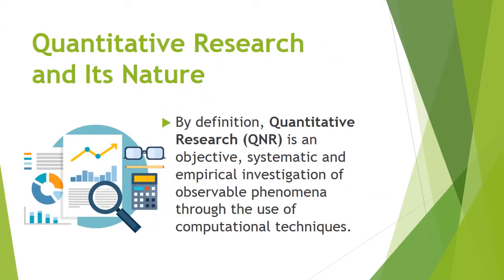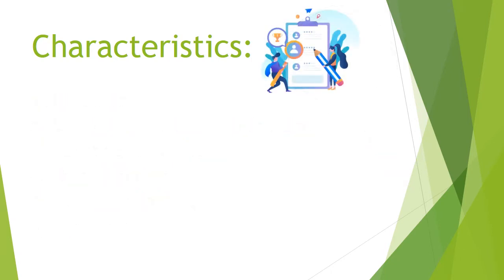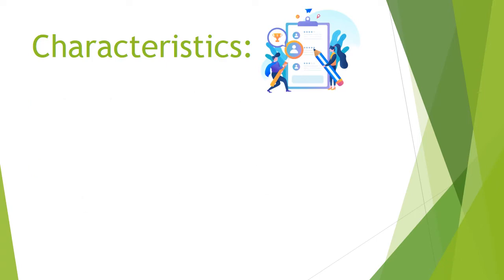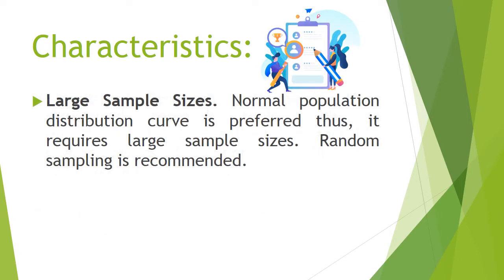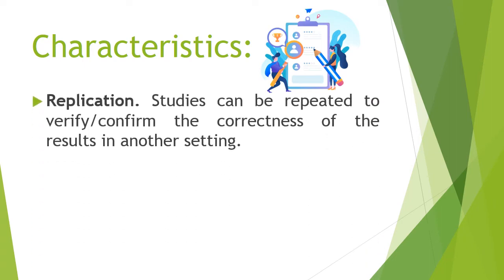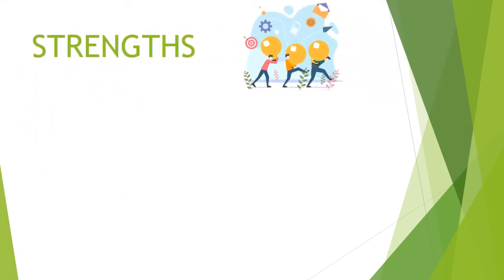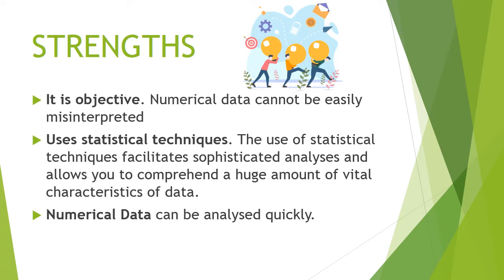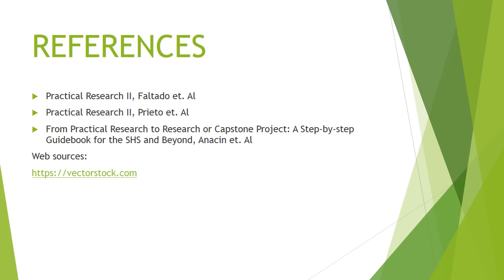PR2 LESSON 1: Quantitative Research and Its Nature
Good day, Grade 12 students. Welcome to first learning episode of PRACTICAL RESEARCH 2: Quantitative Research and its Nature.

It is expected that at the end of the lesson, the learner must be able to:
• Describes characteristics, strengths, weaknesses, and kinds of quantitative research.

Please check your Google Classroom and Batch GC's for activity updates. Happy learning!

Book sources:
Practical Research II, Faltado et. Al
Practical Research II, Prieto et. Al
From Practical Research to Research or Capstone Project: A Step-by-step Guidebook for the SHS and Beyond, Anacin et. Al
Web sources: